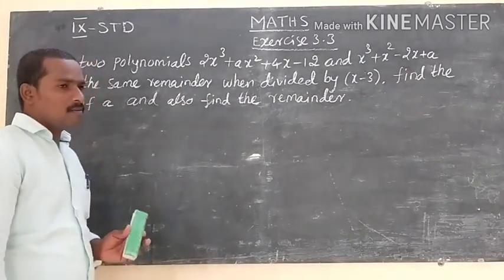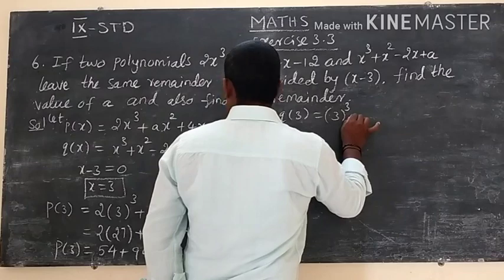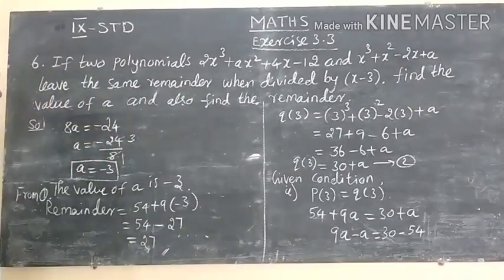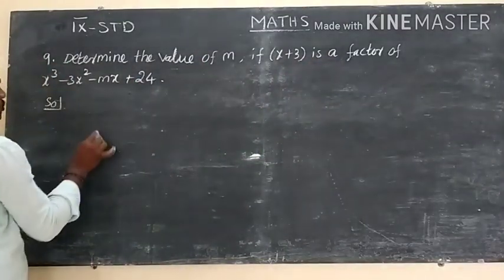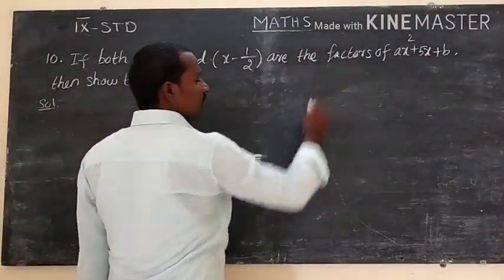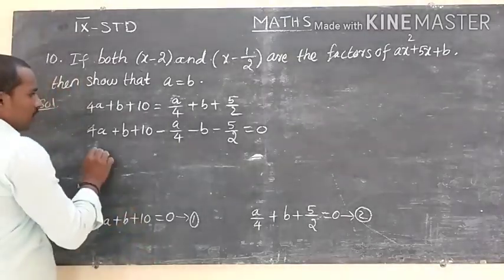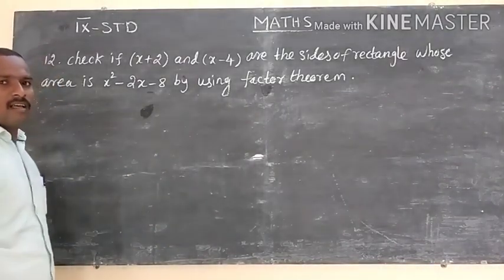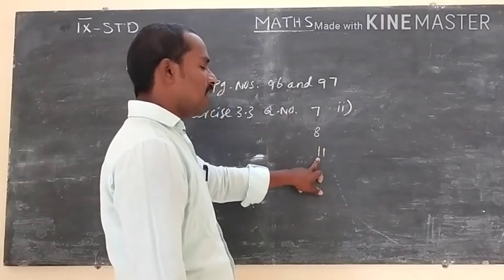IX STD MATHS - 35